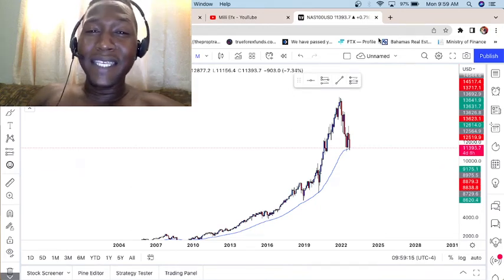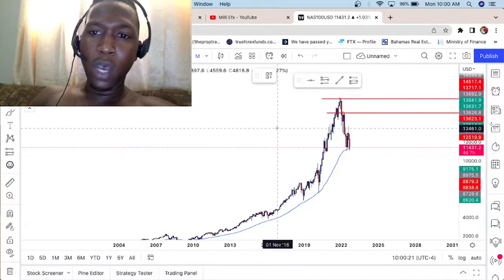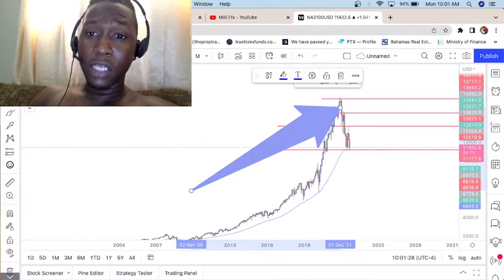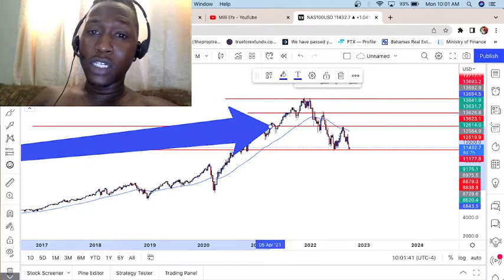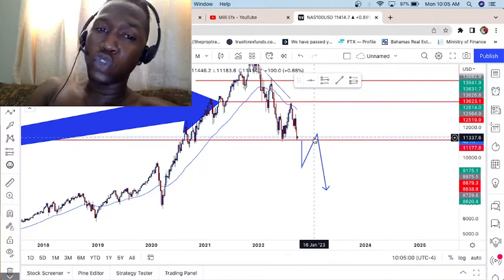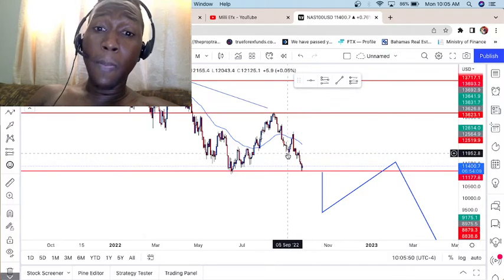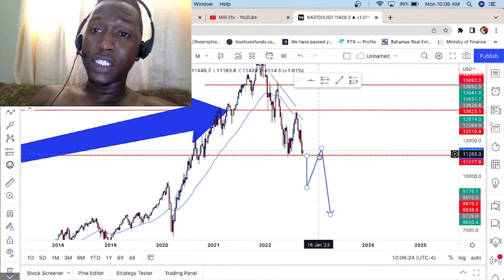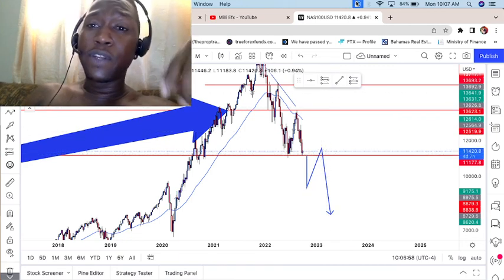EASIEST FOREX NAS100 SECRET NOBODY WANTS YOU TO KNOW!! NAS100 FOREX Trading Strategy 2022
EASIEST FOREX NAS100 SECRET NOBODY WANTS YOU TO KNOW!! NAS100 Trading Strategy 2022